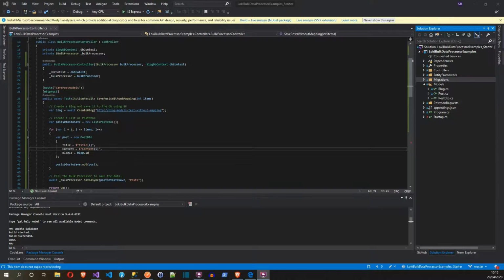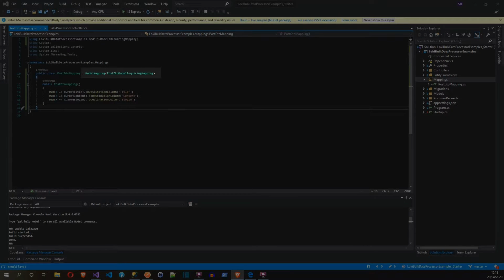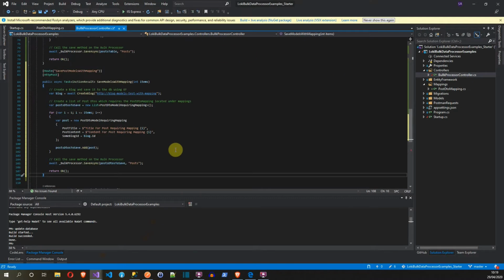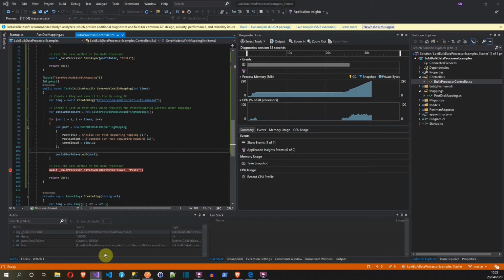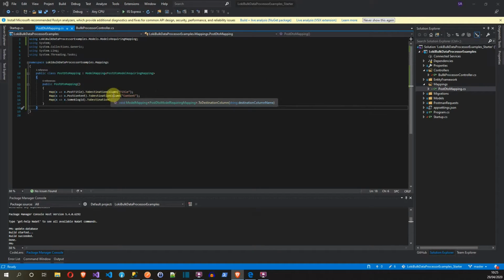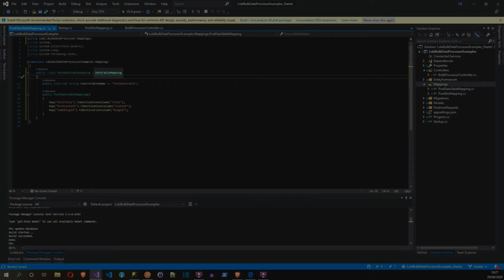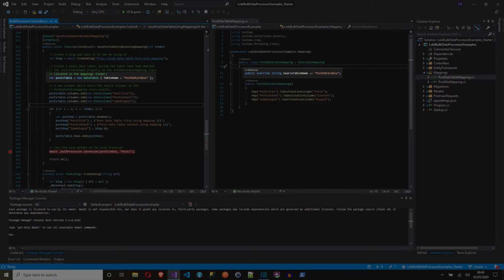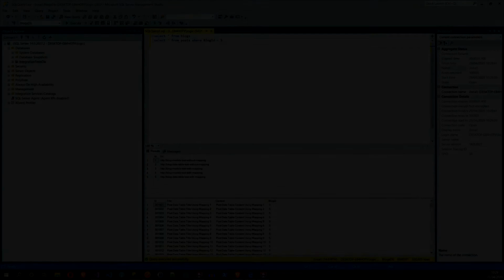2. Loki Bulk Data Processor - Custom Mappings (Fast Bulk Inserts into SQL Server)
A tutorial on how to use custom mappings to bulk insert data into SQL Server using the Loki Bulk Data Processor library, which is a ASP.Net Core / C# library.

If you wish to follow along, clone or download this solution on GitHub

Timeline:

00:15 - Custom Object Mappings
03:26 - A Note Regarding Custom Mappings
04:32 - In-Memory Data Table Mappings